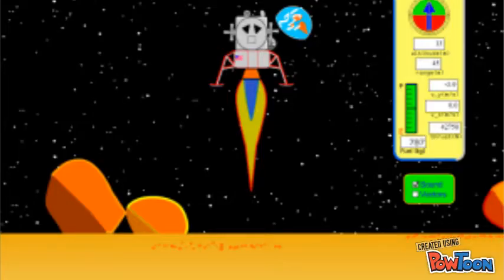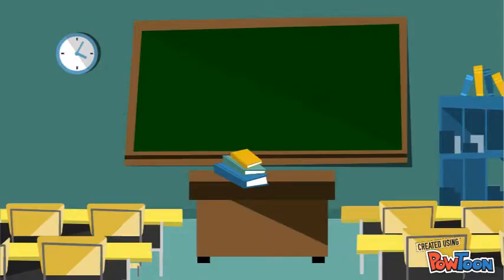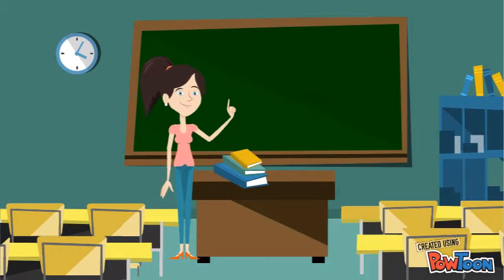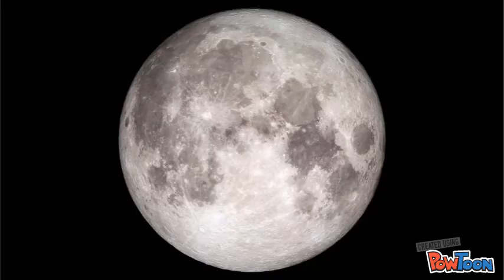Eletronic Field Trips and Simulations